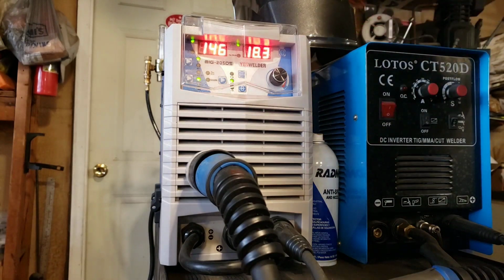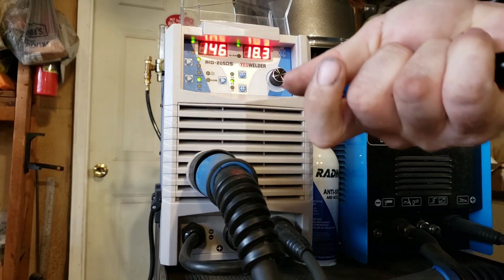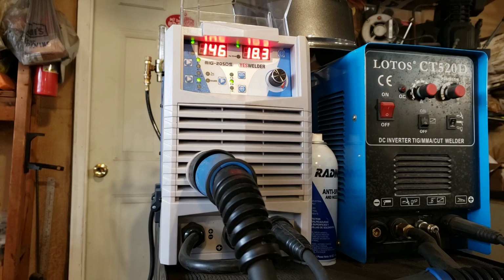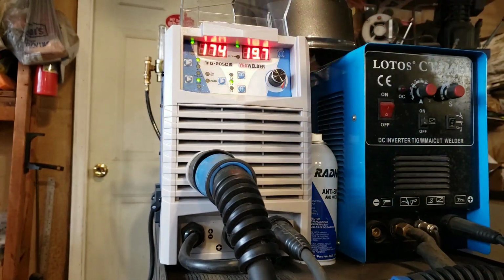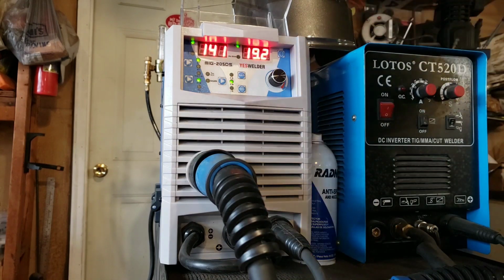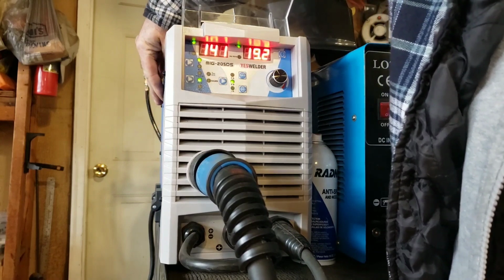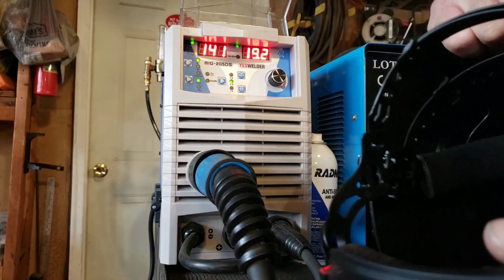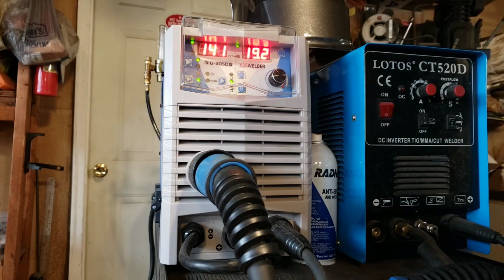Yeswelder Mig-205DS review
This is a review of the Yeswelder Mig-205DS. It is a multifunction, dual voltage 200 amp synergic mig welder. I am not a professional welder or youtuber. I hope this video is informative and possibly helpful.